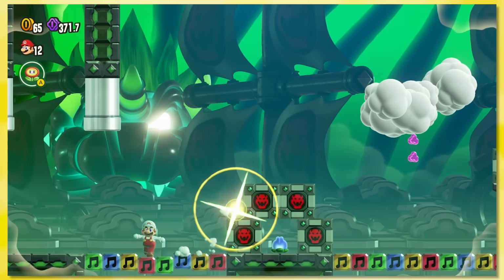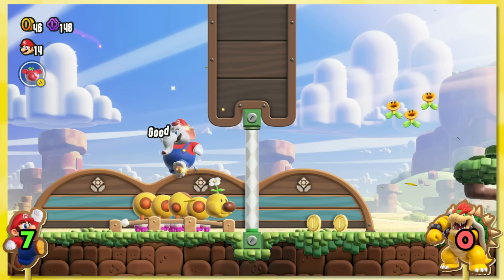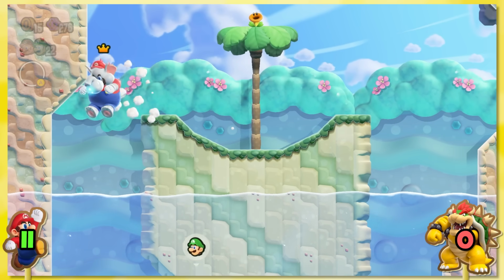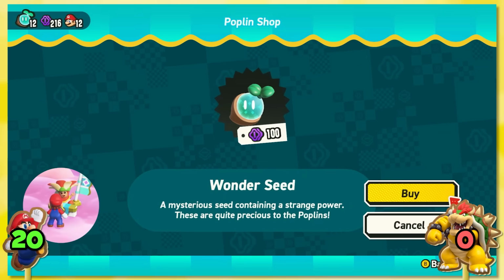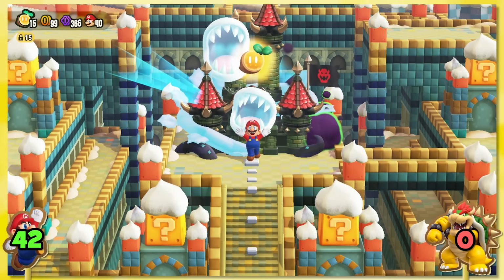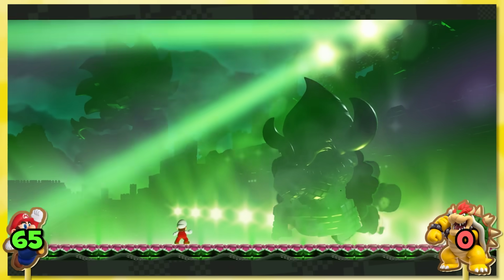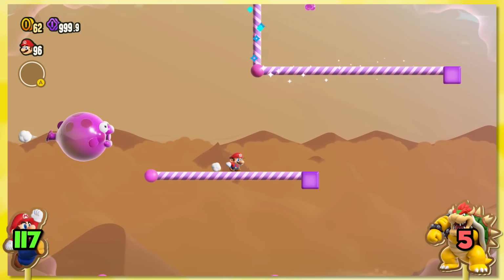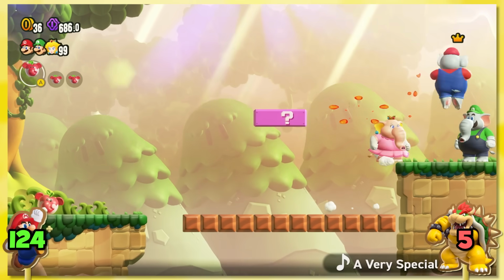Can I Beat Super Mario Bros Wonder While Touching Every Coin?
Bathaniel Nandy ► @RealBathanielNandy
Nathaniel Bandy Live ► @NathanielBandyLive

Thumbnail Render by: @gladybot

Channel Avatars by @Charriii5